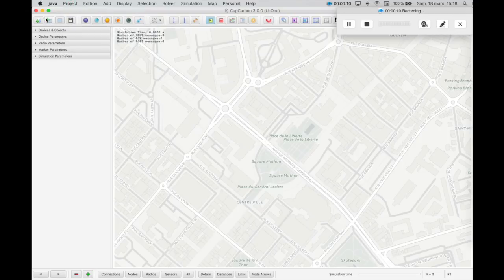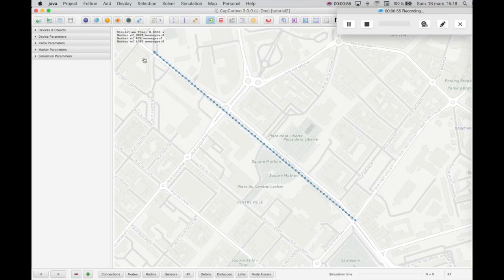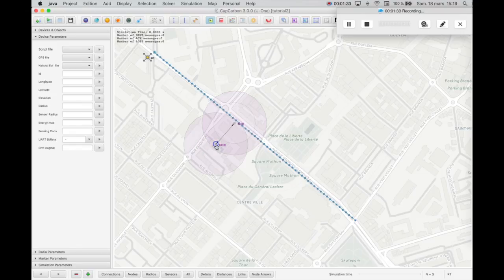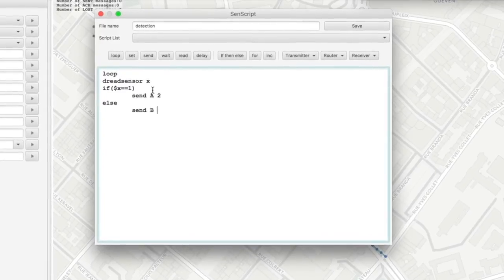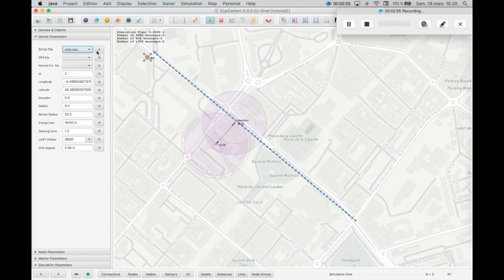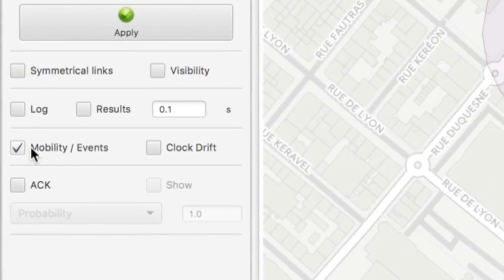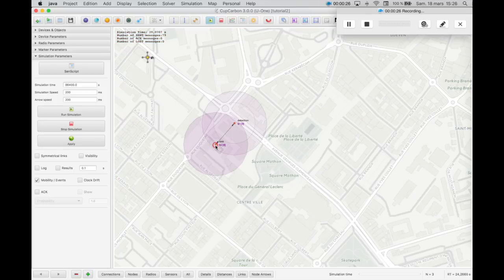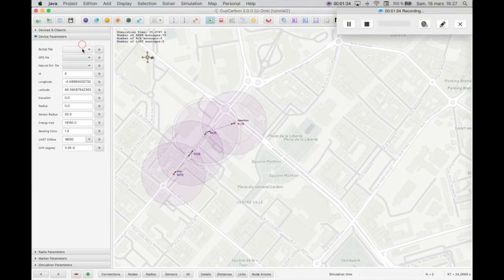CupCarbon Tutorial 2: Mobility/Sensing/Transmitting/Routing/Receiving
Note that in the new version of CupCarbon (V.5), no need to add $ for the variables, and to set or display a string, you may use "". No need to use println, just use print.
For this tutorial, please, correct the code as follows:
Minute 2:09
loop
dreadsensor x
if(x==1)
    send "A" 2
else
    send "B" 2
end
delay 500

Minute 2:28
loop
wait
read x
if(x=="A")
    mark 1
else
    mark 0
end

Minute 4:03
loop
dreadsensor x
if(x==1)
    send "A" 4
else
    send "B" 4
end
delay 500

Router 1 (minute 4:12)
loop
wait
read x
send x 5

Router 2 (minute 4:17)
loop
wait
read x
send x 2